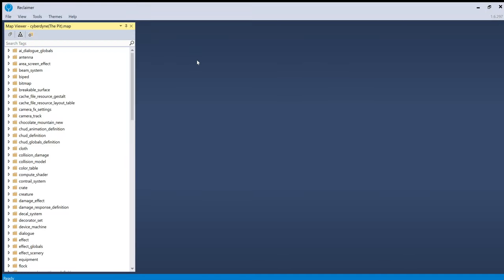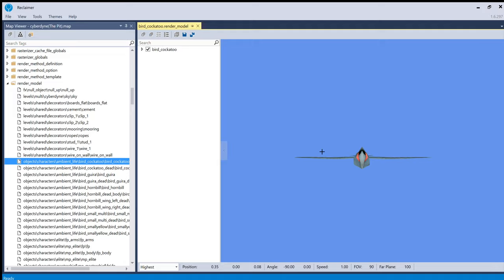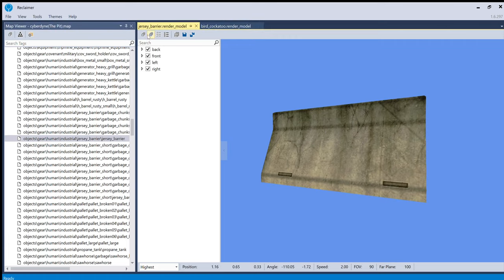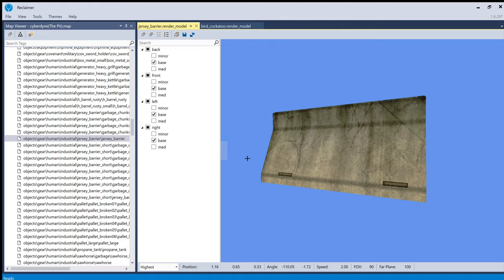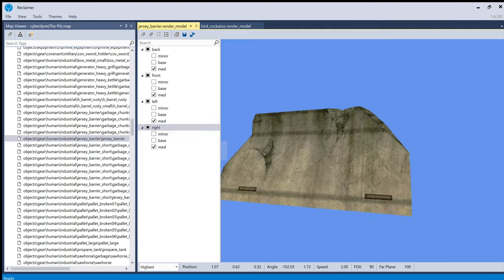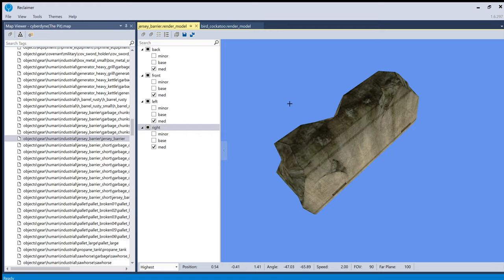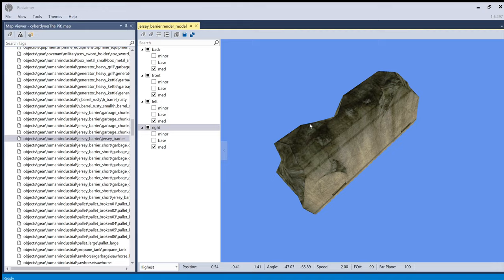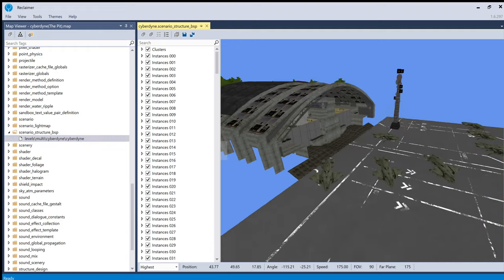How to Extract Halo models using Reclaimer (quick rundown)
I realize after the fact that my screen recording didn't show the menu with all the .map files lol.

Once you have the mandatory files for each game they should open up with Reclaimer perfectly and work just fine. Halo CE has some issues from this site.
I also wrote a text tutorial here if this is too brief